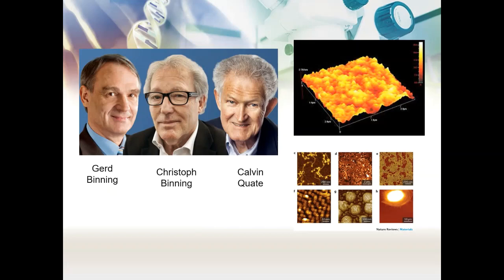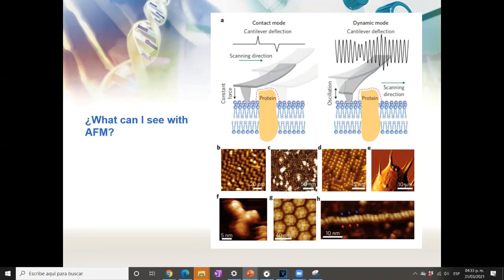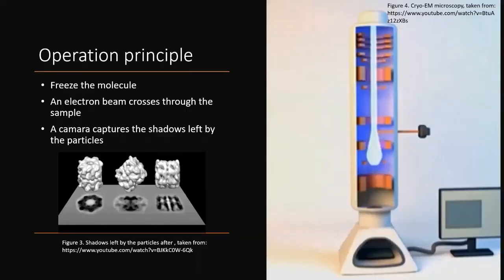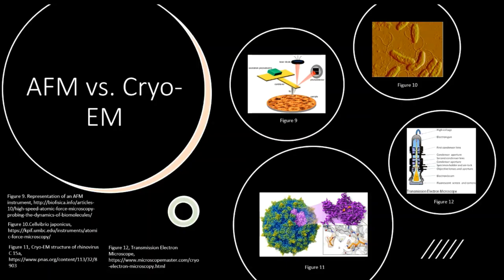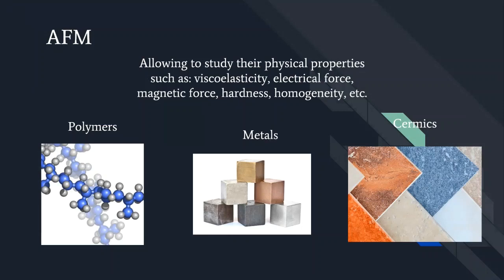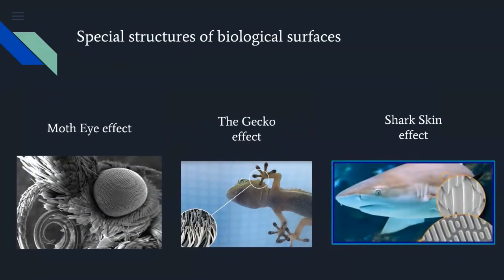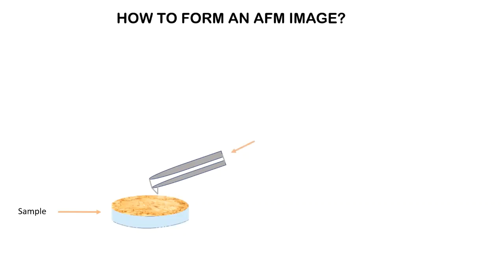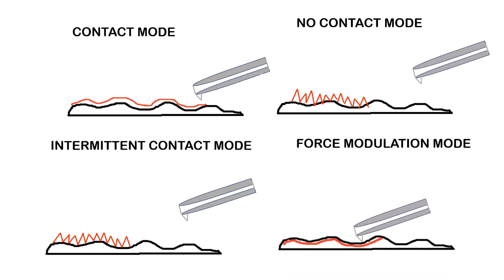Exposicion1. Biomateriales 3BM3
In this video you will find information about the Atomic Force Microscopy and Cryo-EM.